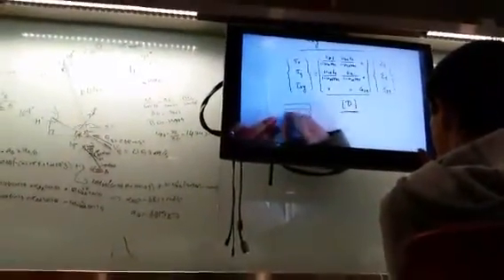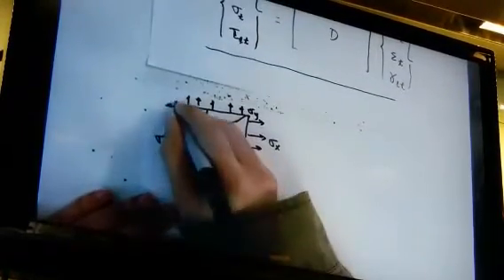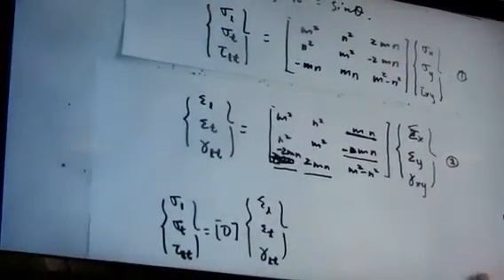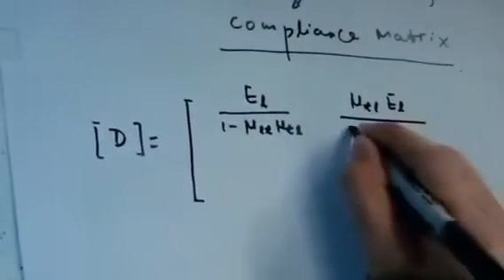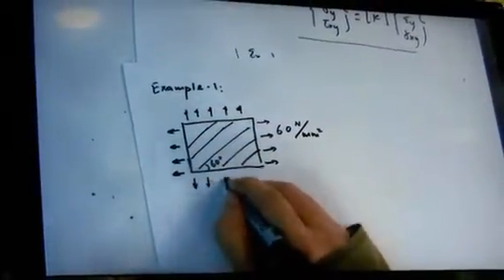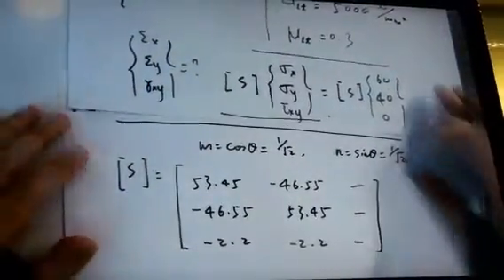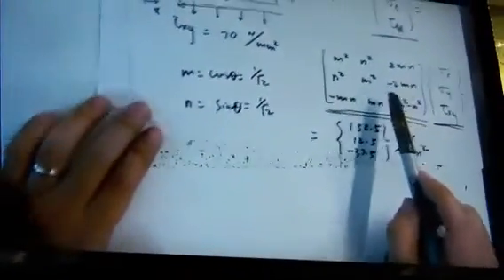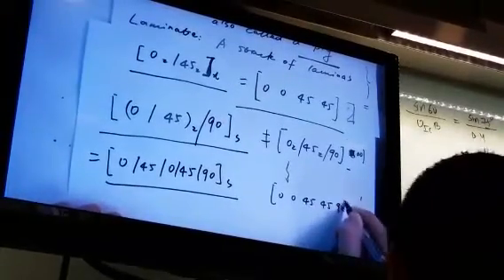Lecture 16-2 Advanced Flight Structures 2/9/2016-2